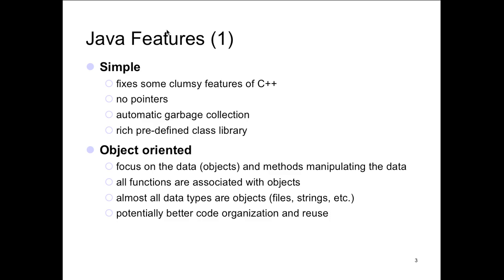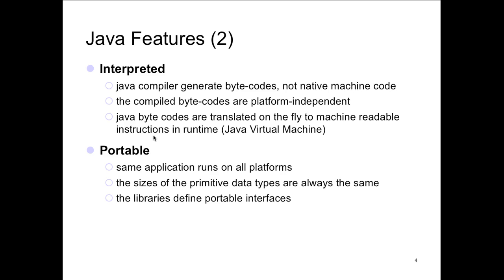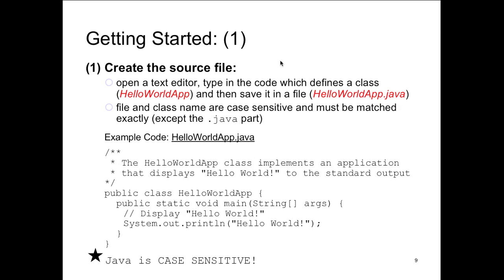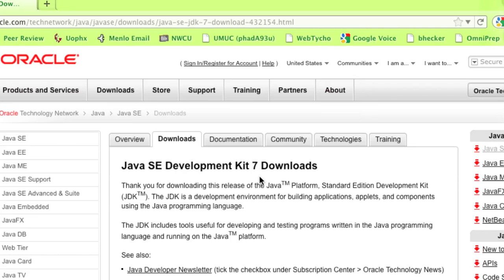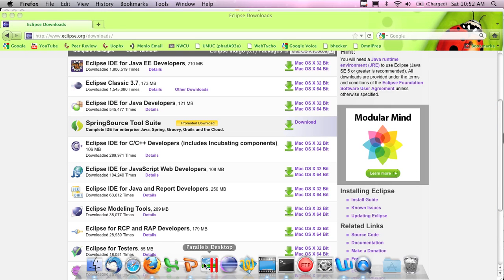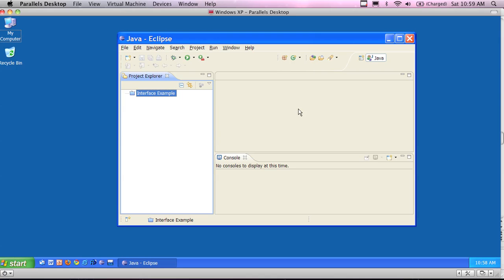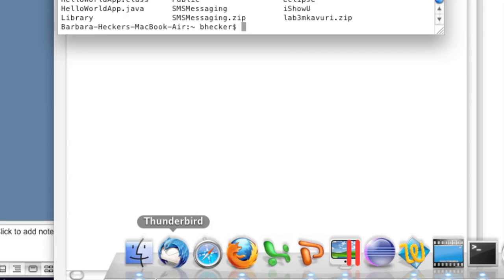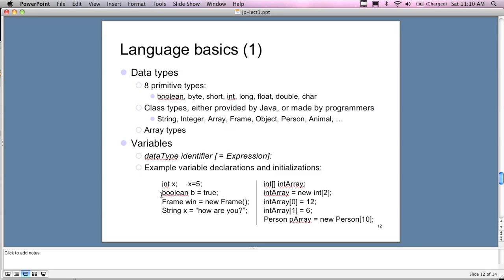Weekend Session 1 - Day 1 - Part 2